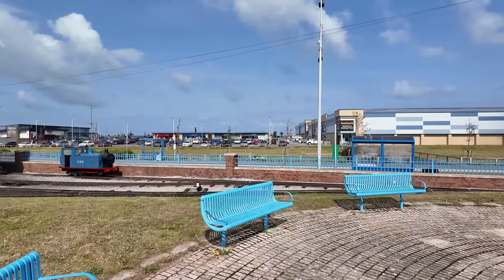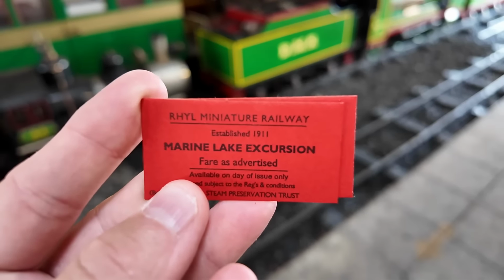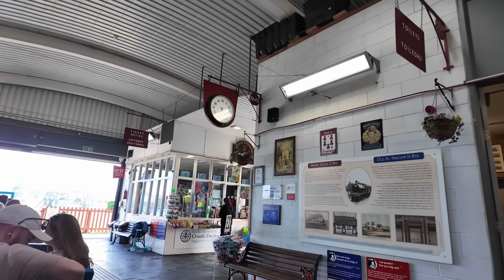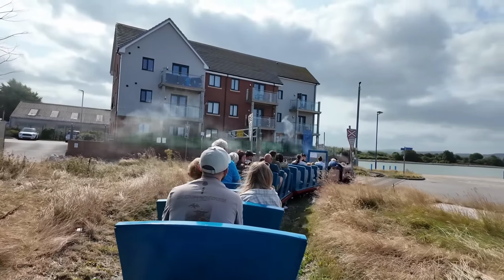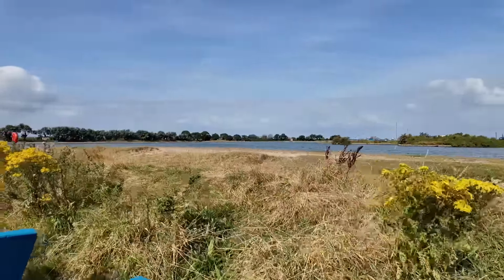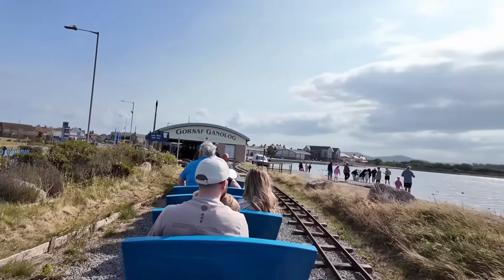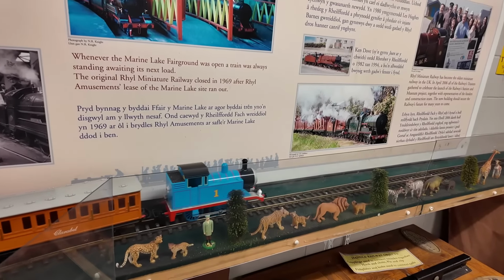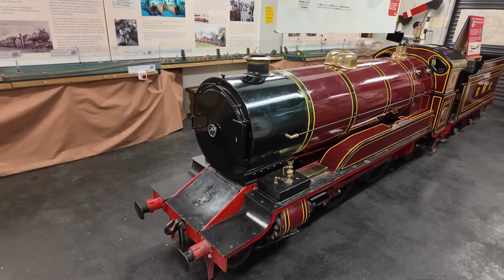Rhyl Fun Fair & Miniature Railway Vlog August 2024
Join us as we start our trip to North Wales with a visit to Rhyl. In this vlog we start off with a ride on the fantastic Miniature Railway for a scenic tour around Marine Lake. We also take a look at the small museum located at the station. We then take a stroll along the sea front and check out Rhyl Fun Fair including on ride POV's from the two family roller coasters!